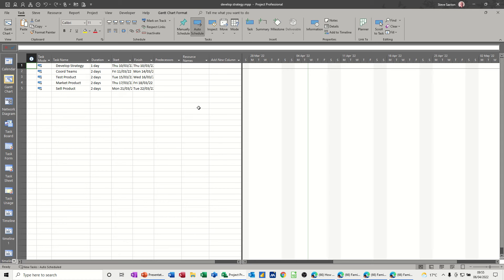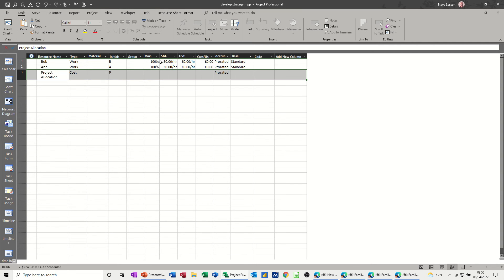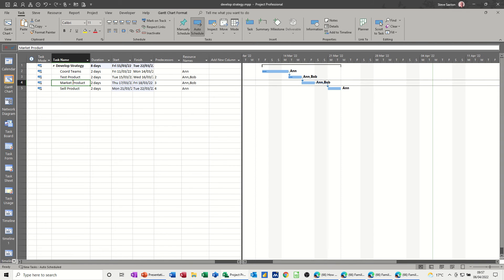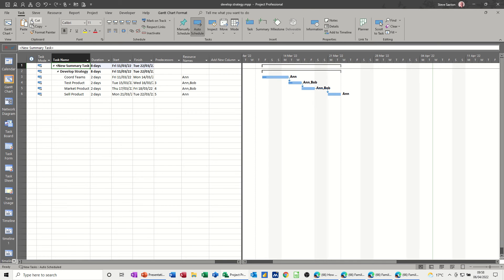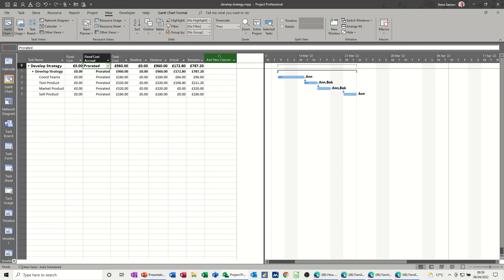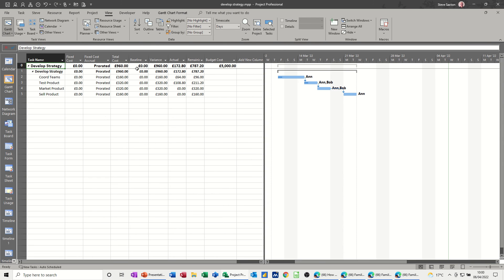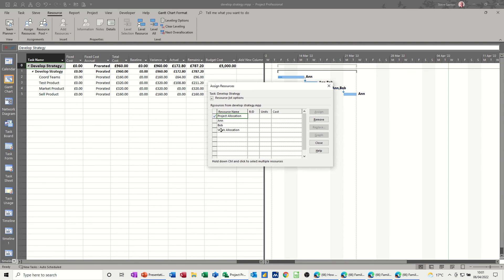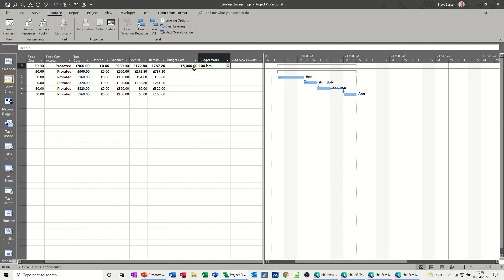Optimizing Budget Allocation in Microsoft Project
This is a Microsoft Project tutorial covering, budget resources, task usage, assigning resources and summary tasks. The tutor starts off by creating three resource one of which is a budget resource. The tutor then tries to allocate the budget resource but cannot. The budget resource can only be allocated to a Project summary task. To add a Project summary task, select the Format Gantt chart option and click the Summary task option. Once the summary task is activated the budget resource can be added to it. To allocate money or hours (if it is a Work resource), use the Task Usage View. In task usage add the Budget Cost column and add a cost. Repeat the process for a Work budget resource. Budget resources must be added to a summary task. How to use budget resources in Microsoft Project